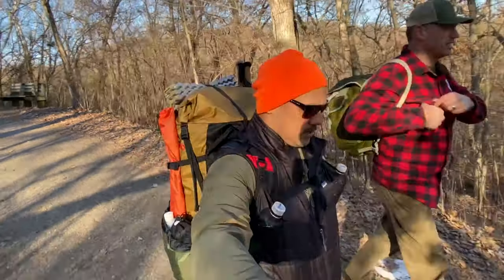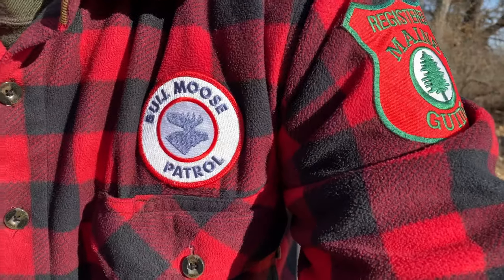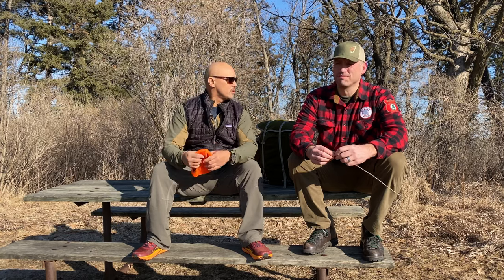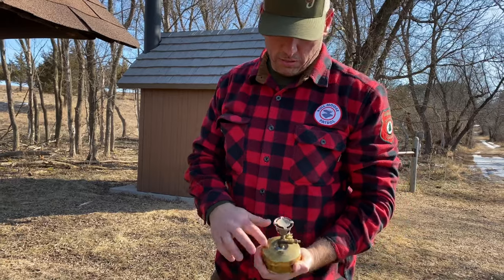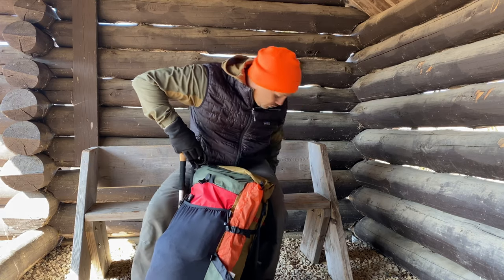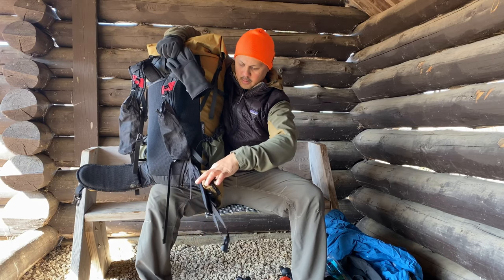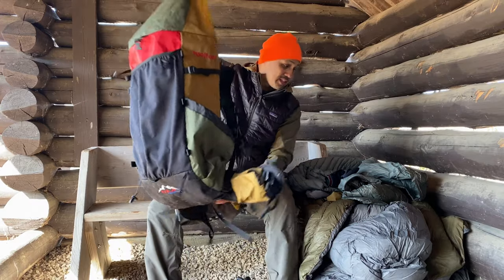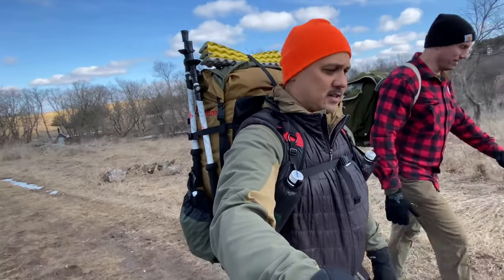Gear Talk: OHT - The Gear List & Bull Moose Patrol!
Gear Talk: OHT - The Gear List. Once again, I find myself lucky enough to be able to spend some time on trail. This rime, it’ s a week on the Ozark Highlands Trail. This video features the gear loadout for this trip.

➡️ Merrell Geotex Fleece FZ Hoodie

➡️Rode Video Mic Me For Smartphones

➡️ ULANZI ST-02S Tripod Smartphone Mount